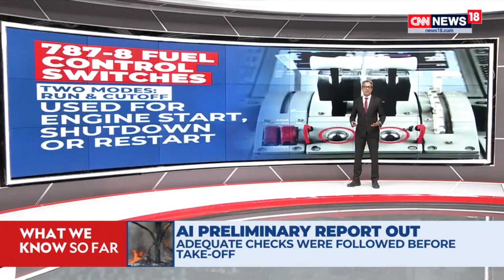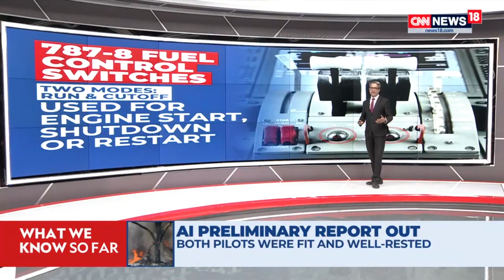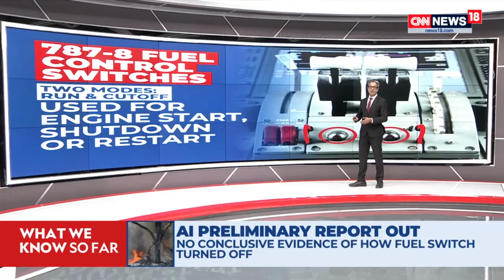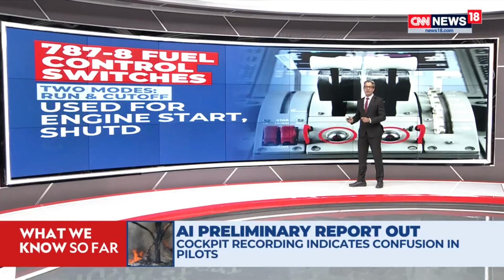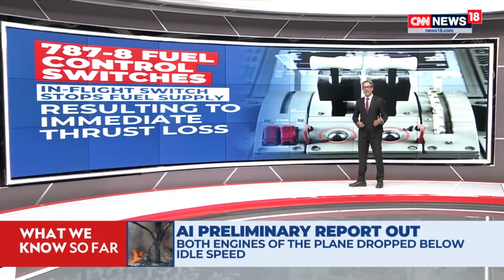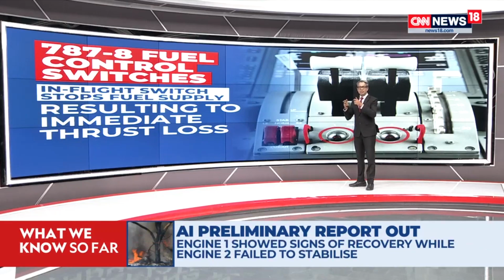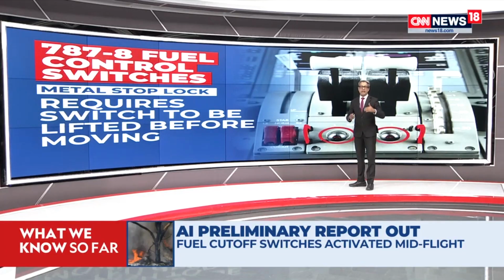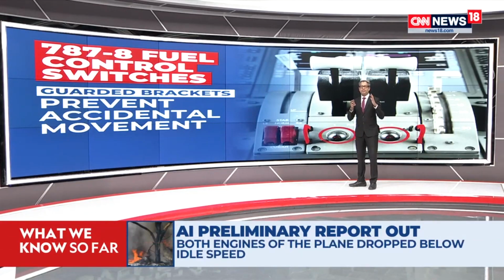CNN INDIA AI 171 INITIAL REPORT 7 2025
This is a truncated report which has been edited and shortened keeping the recording limited to our views. We hope you find our insights informative in helping gain a stronger perspective into events that led to the crash of AI 171. CNN TV18 and CNN International.